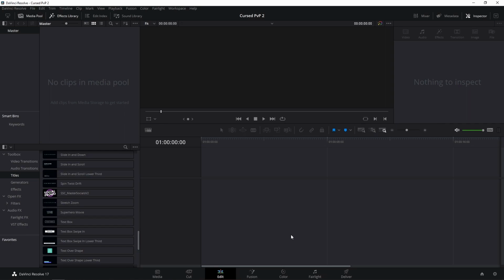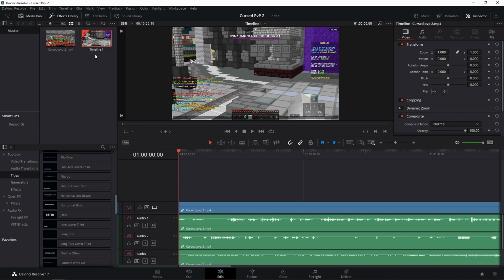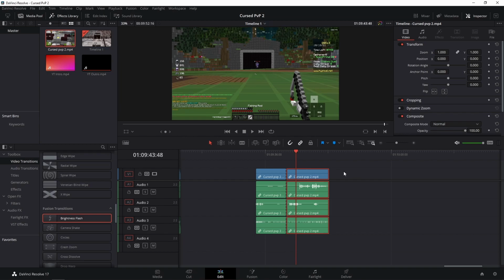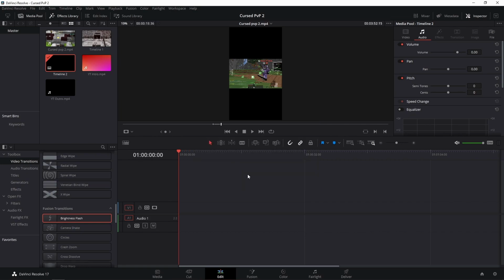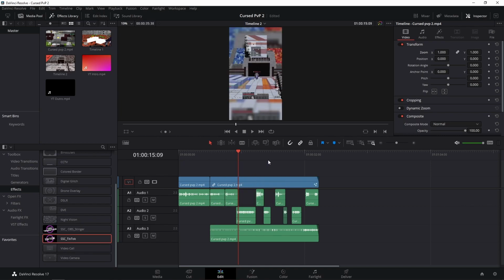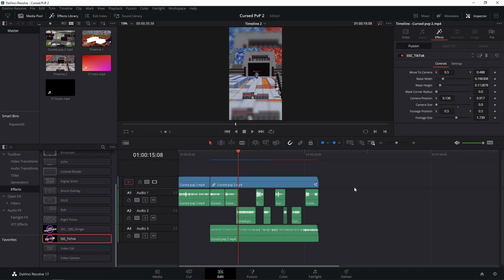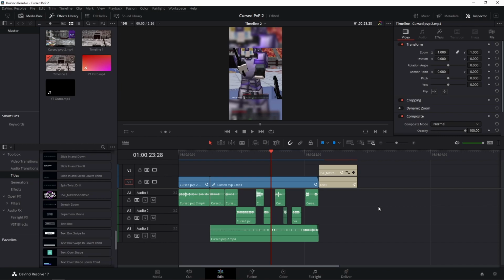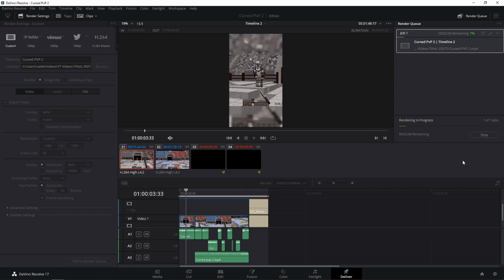How to make HIGH QUALITY Minecraft TikToks and YouTube Shorts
Editing Minecraft TikToks and YouTube Shorts can be difficult if you don't know what you're doing, but in this video I explain how I edit my short form content to make it high quality and low effort. I appologise for the slight audio glitches and video stuttering, this is the first time I've made an editing tutorial but I do hope you can find it helpful!

Intro and Outro Song - Fire Rainbow by Mindless Fate

Chapters
00:00 - Intro
00:50 - Editing Software - DaVinci Resolve
01:56 - Making sure your screen looks like mine
03:00 - Importing Footage
04:28 - Cutting footage into short form content
05:01 - How to cut footage (Editing tips for beginners)
06:46 - Making the footage vertical
09:30 - Patrick Stirlings Presets (I use these for EVERYTHING)
10:53 - Using the Preset
13:34 - Copying the effect to other clips
14:53 - Adding final effects (text, subscribe button etc)
15:31 - Exporting the final video
17:31 - Checking the final video and outro
18:16 - DON'T FORGET TO SAVE CONSTANTLY